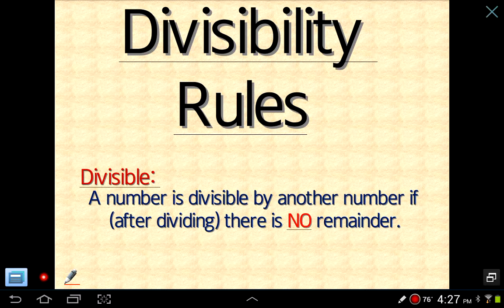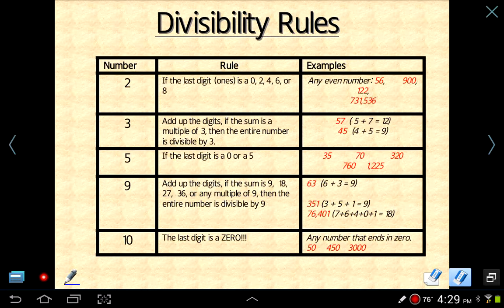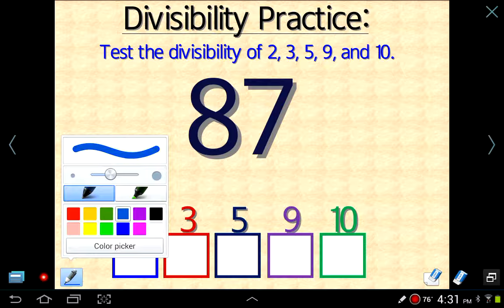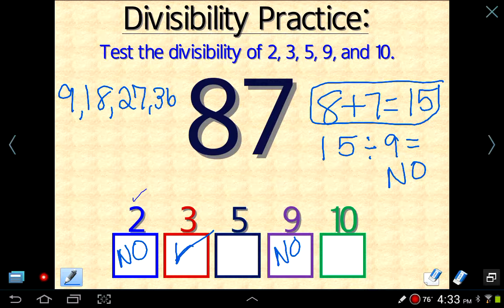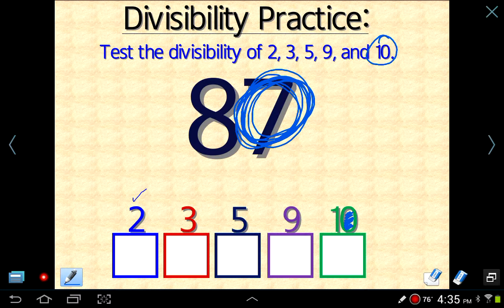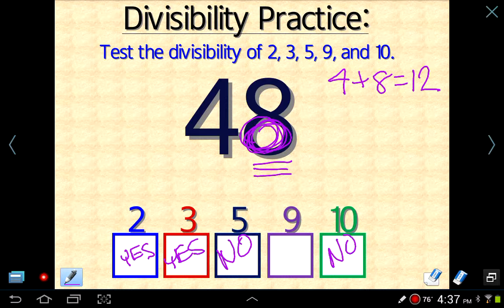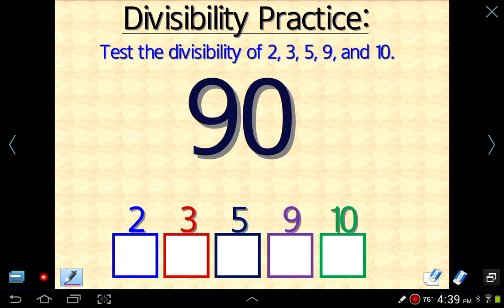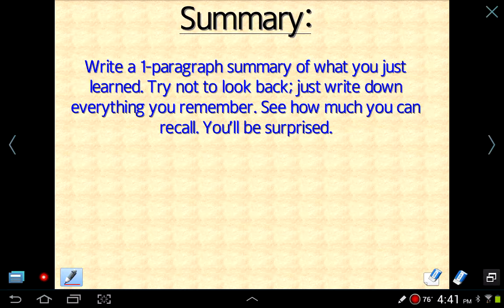Divisibility Rules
Flip lesson on Divisibility rules